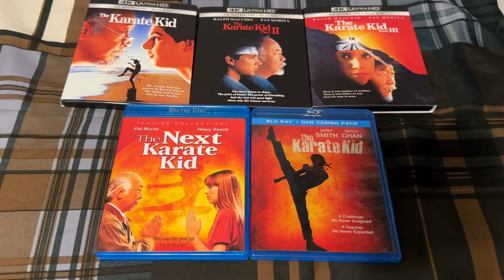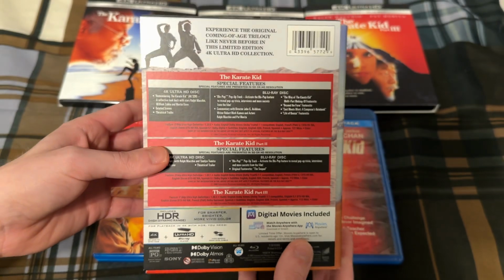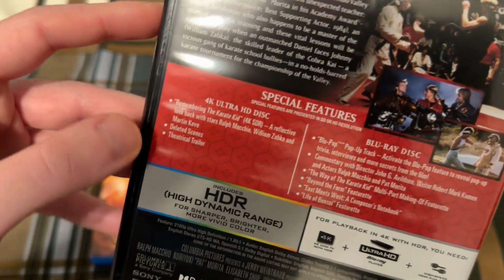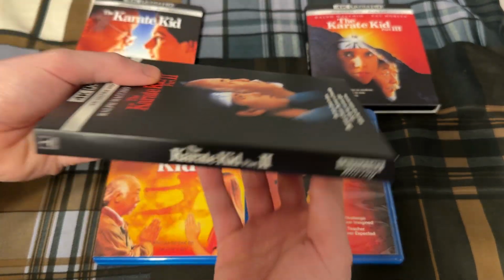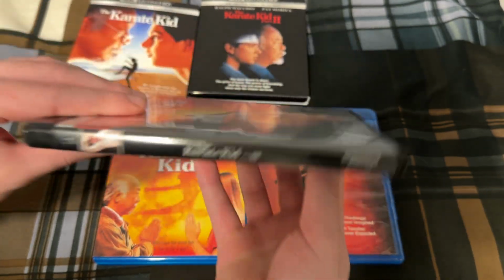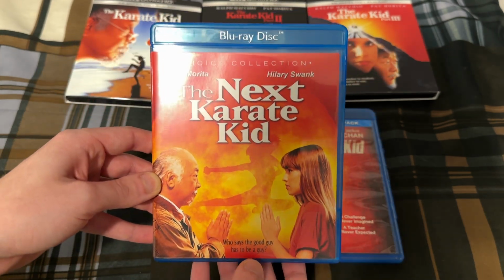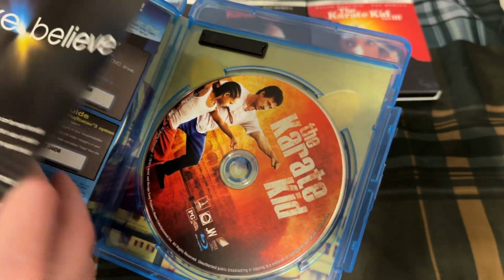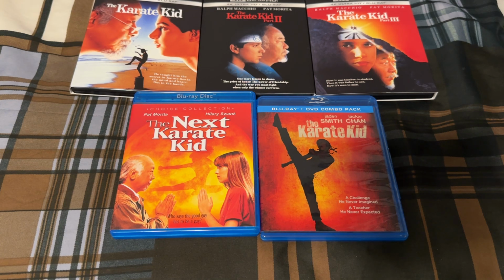My Karate Kid Movie Collection (2024)